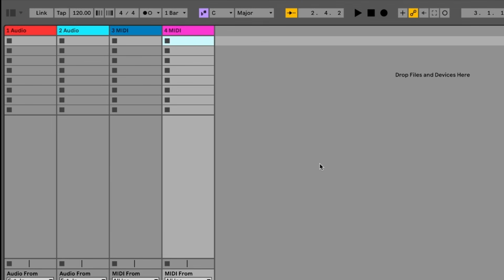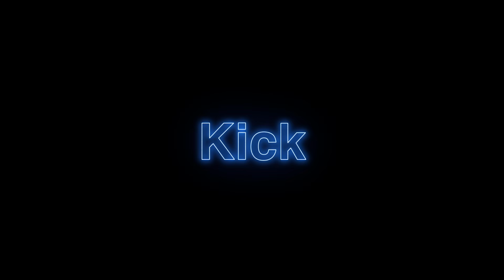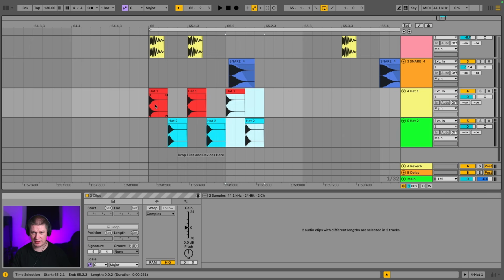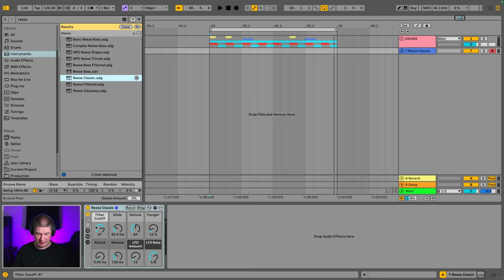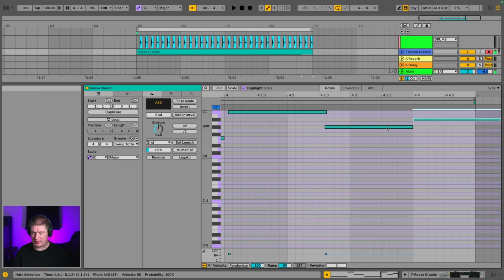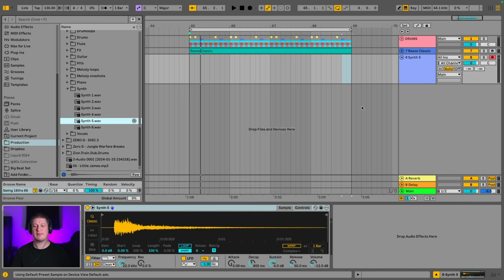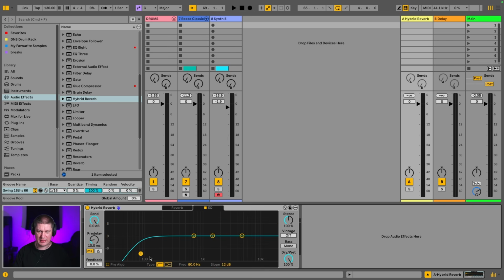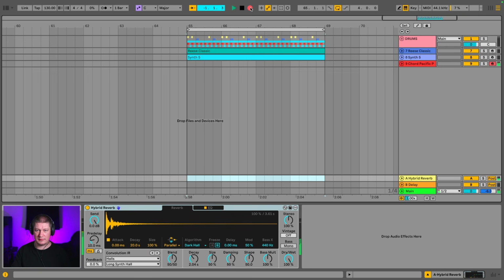Old Skool Rave Music In Ableton Live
In today's video I show you how to make an oldskool breakbeat hardcore rave tune. This style was popular in the early 1990s before the emergence of jungle and later drum and bass.

Chapters:
00:00 Intro
00:33 Breaks
01:52 Kick
02:50 Snare
03:20 Hi Hats
04:55 Reese bass
07:50 Synth Sample
10:45 Pad
11:57 Sound FX
12:24 Vocal
15:13 Finished Tune